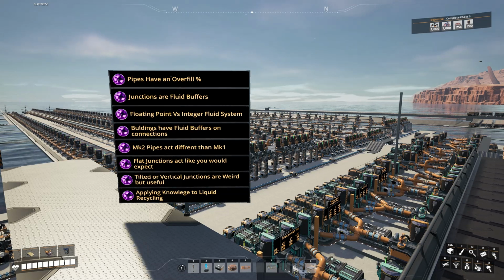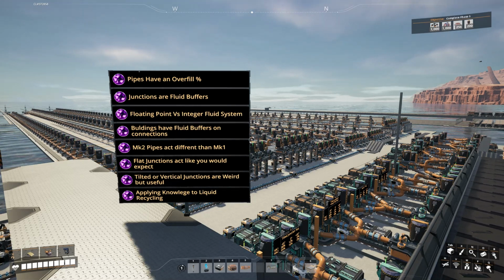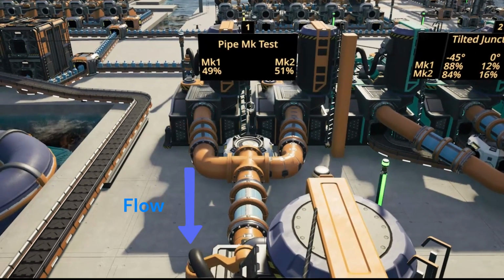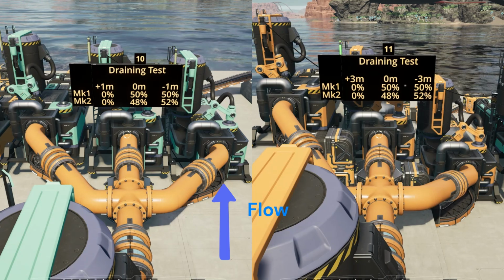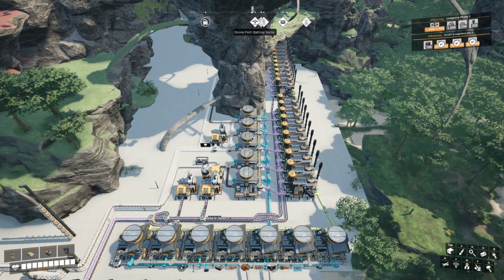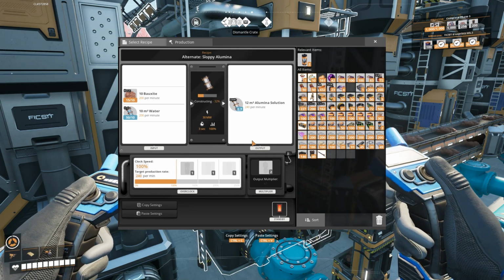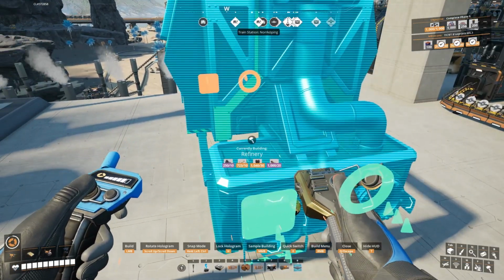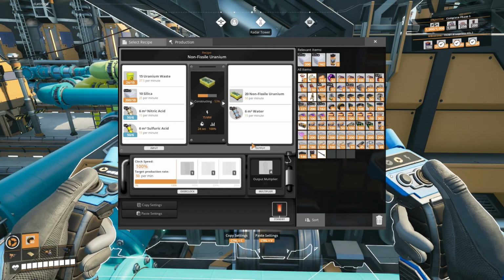Satisfactory 1.0 - Lets Talk about Pipes and Liquid Recycling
This video tests Pipes in Satisfactory using packager networks setup measure flow priority, and results are used to create a Liquid Recycling method.

0:00 Talk about changes in 1.0
0:50 Everything is a fluid buffer
2:25 Pipeline junction testing setup
3:27 Pipe MK test
3:35 Head lift test
3:45 Tilted Junction test
3:59 Vertical Junction Test
4:15 Draining Test
4:33 Vertical Junction Draining Test
5:13 Quartz Purification
6:36 Sloppy Alumina
8:05 Main base and blueprints
9:19 Nuclear power plant application
9:44 Encased Uranium Cell
10:02 Non-Fissile Uranium
10:35 Thank you for watching